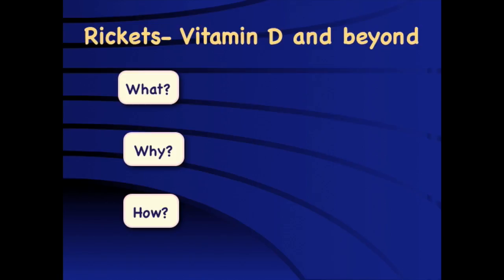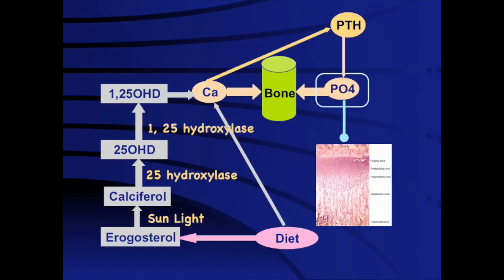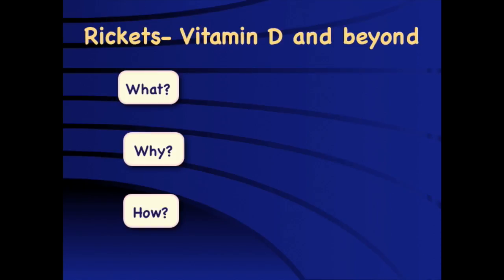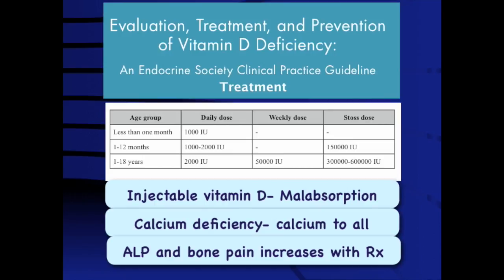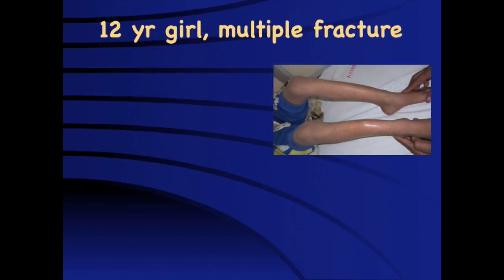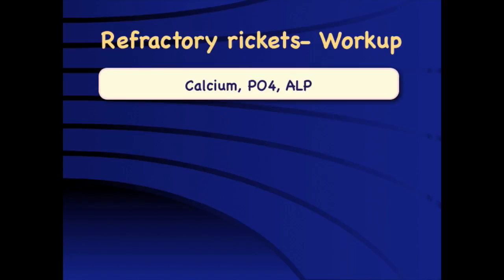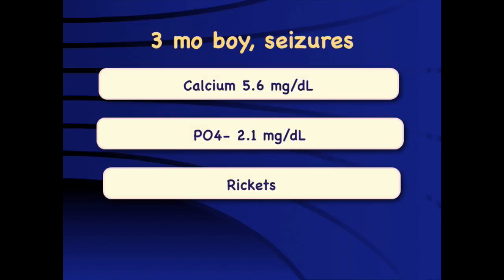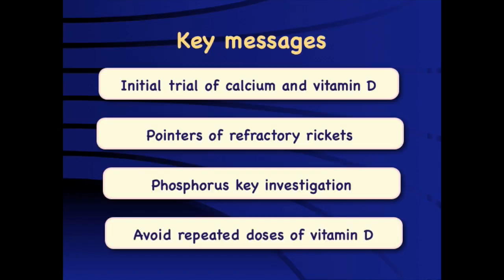Rickets Vitamin D & beyond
The presentation focuses on practical aspects of management of rickets with key emphasis on identification and evaluation of refractory rickets.